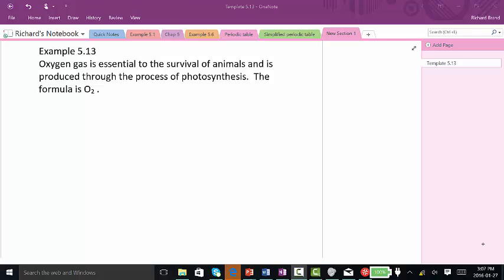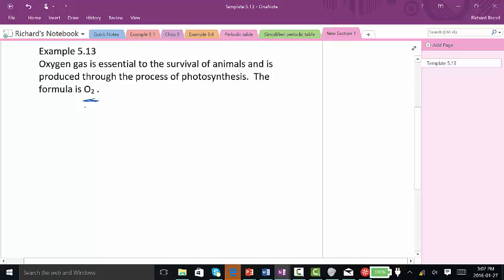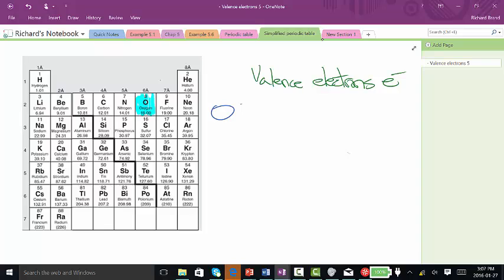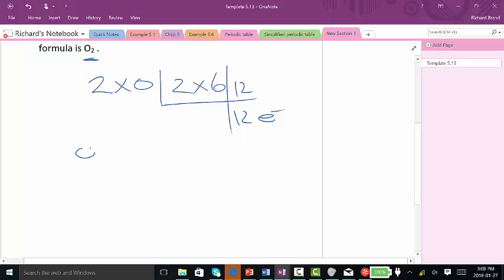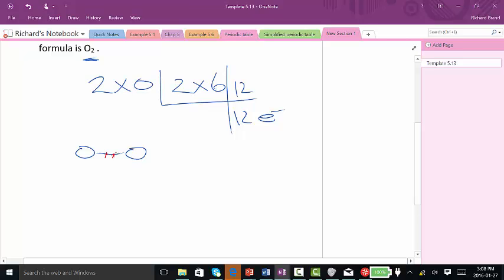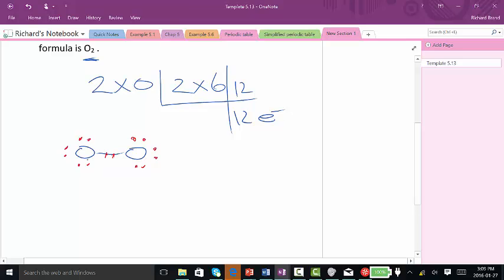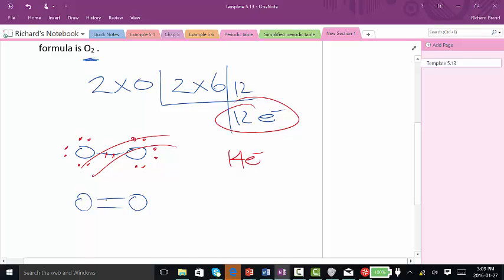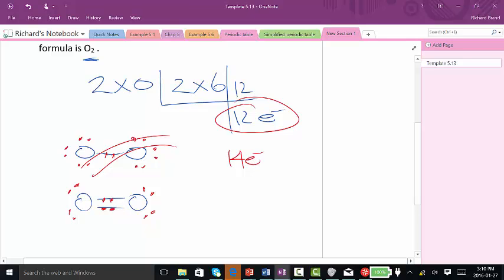What is chemistry Ex 5 13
Lewis electron dot diagram for oxygen